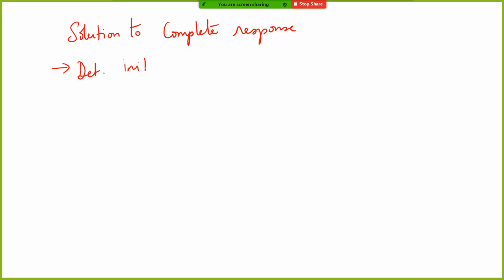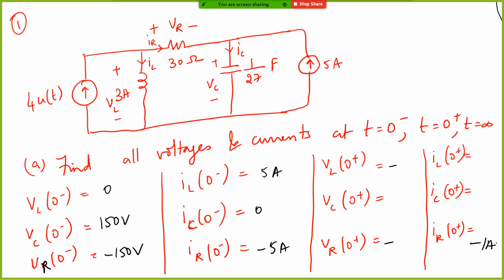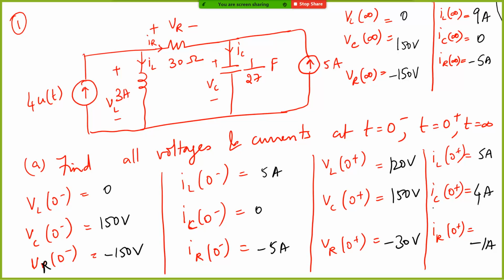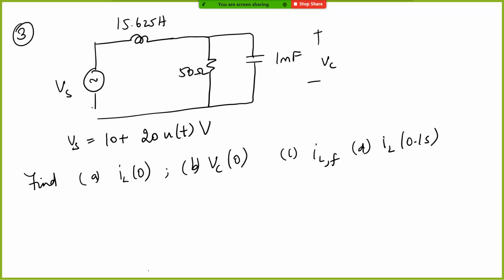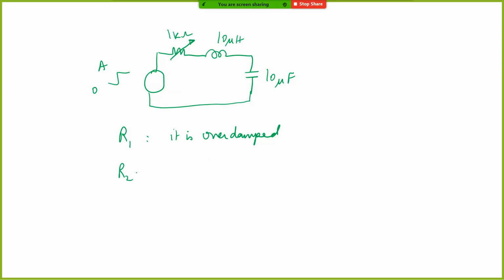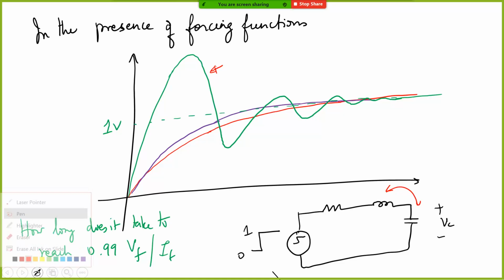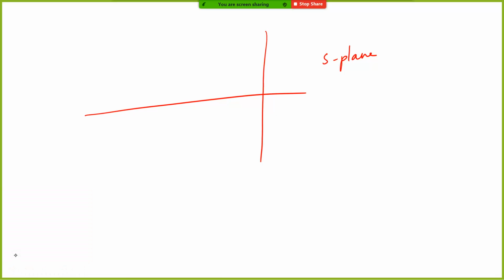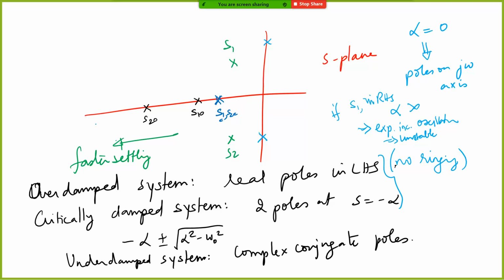Lecture 18: Complete Response of RLC Circuits